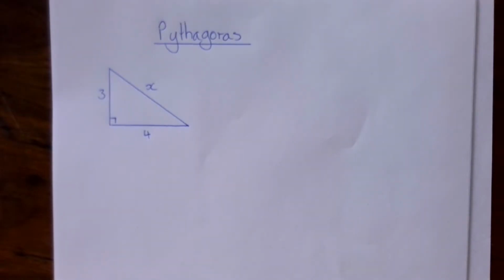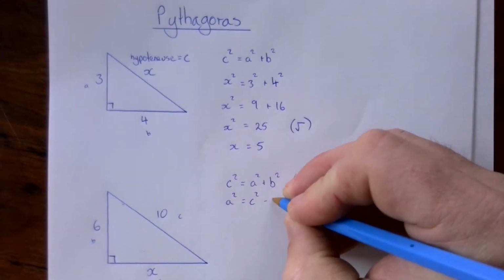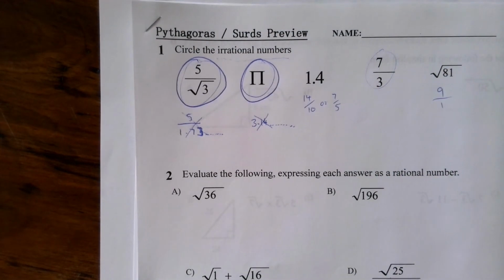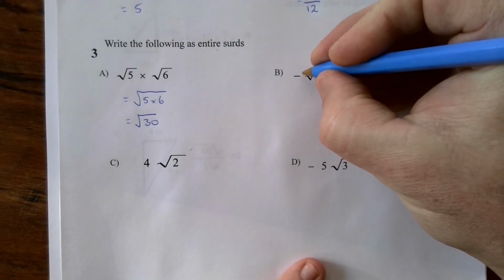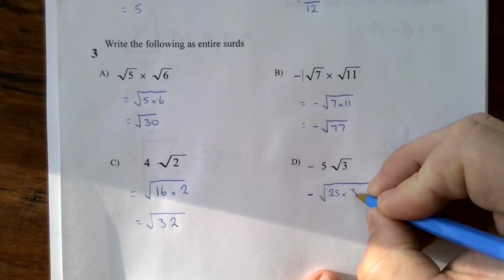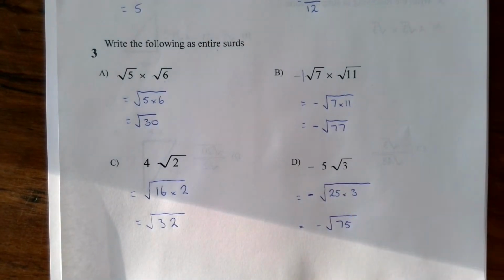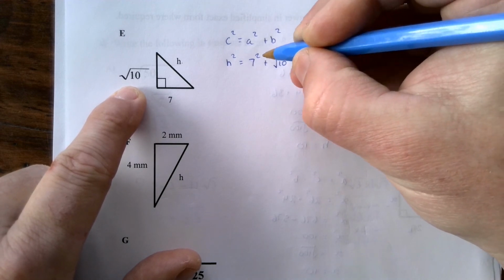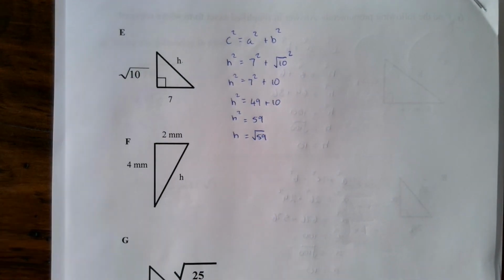9 Maths Applied Pythagoras & Irrational Numbers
0:00 Introduction
0:11 The basics of Pythagoras
3:21 Question 1 – What is an irrational number
4:39 Question 2 – Evaluating surds to give a rational answer
5:23 Question 3 – Creating entire surds
7:21 Question 4 – Simplifying surds
9:39 Question 5 – Simplifying surds
11:19 Question 6A – Applying Pythagoras
12:19 Question 6B – Applying Pythagoras
13:28 Question 6C – Applying Pythagoras
14:16 Question 6D – Applying Pythagoras
15:12 Question 6E – Applying Pythagoras
16:26 Question 6F – Applying Pythagoras
17:27 Question 6G – Applying Pythagoras
18:40 Question 6H – Working through two triangles using Pythagoras